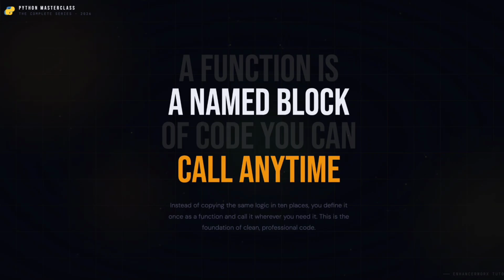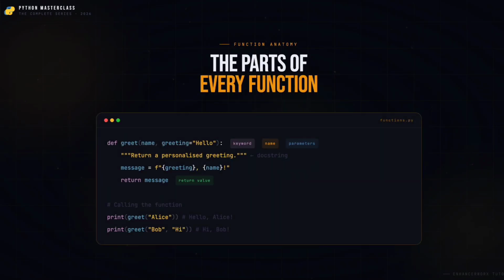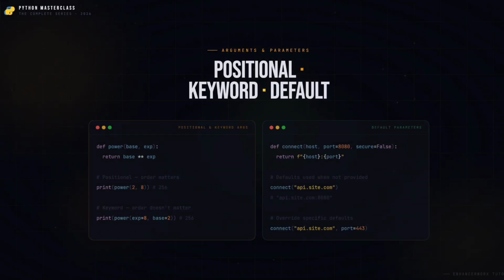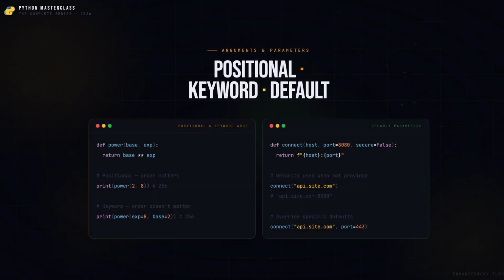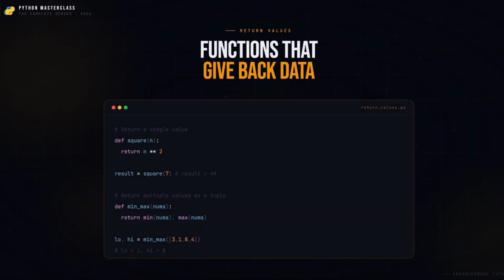Python Masterclass #7: Functions – Writing Reusable & Professional Code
Welcome back to the Python Masterclass by Enhancerworx. In Episode Seven, we master Functions, the core building block of professional software. We move beyond "copy-paste" coding to learn how to define reusable logic using the def keyword, parameters, and return statements. You'll discover the flexibility of positional, keyword, and default arguments, and how to properly document your code with docstrings. We also demystify Variable Scope, explaining the crucial difference between Local and Global variables to help you avoid common bugs. This lesson is essential for anyone looking to write clean, maintainable, and industry-standard Python code.